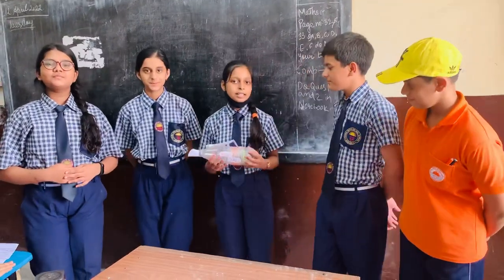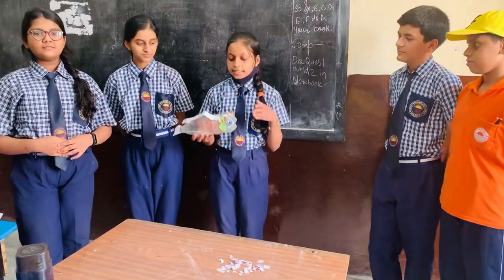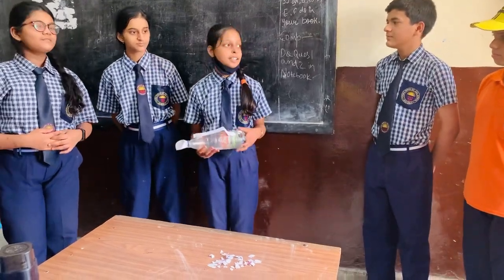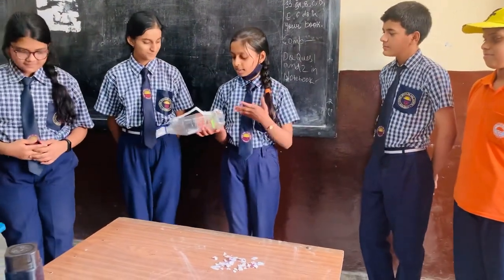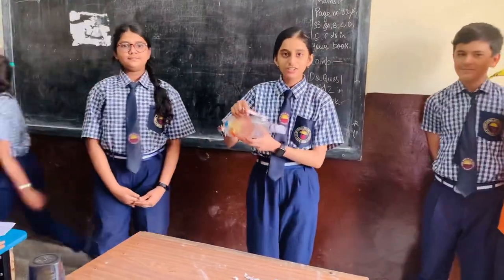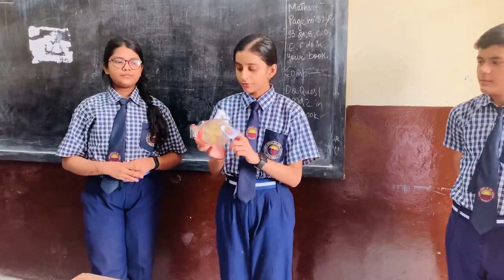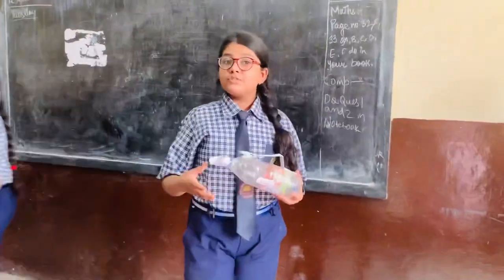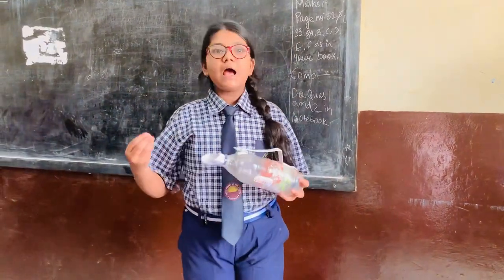Class 8th students presentation on VACUUM CLEANER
NAME OF THE ACTIVITY-

 *HOW TO MAKE A DEMONSTRATION MODEL ON VACUUM CLEANER *

Class 10

*AIM*
To enhance the practical knowledge of students so that they can understand practically the concept , Construction and working of a *VACUUM CLEANER *

*Report*
A group of students of class 10 made a Demonstration model of *VACUUM CLEARED* and  explain the construction and the working.

 *LEARNING OUTCOMES*
Students gave a wonderful presentation of working of *VACUUM CLEANER*. This activity help in displaying their creative side as well. The impact of presentation of a student helps other students to manage their confidence as well as enhanced their creativity which will help them in future also.

*SUSTAINABLE DEVELOPMENT GOALS:*
Quality Education

*SKILLS LEARNT* Creativity, Practical education, Learning, Peer interaction,  real life experiences

*Teacher guide*
Ms. Priyanka Rawat